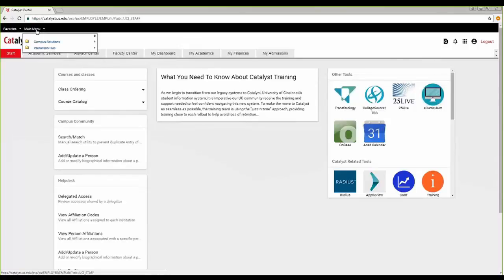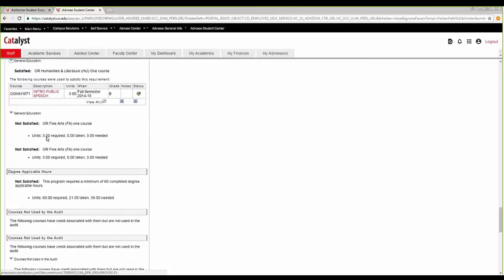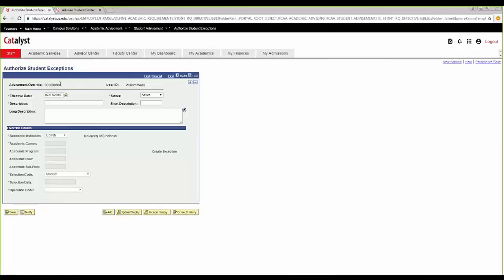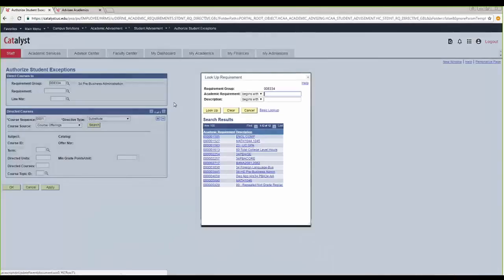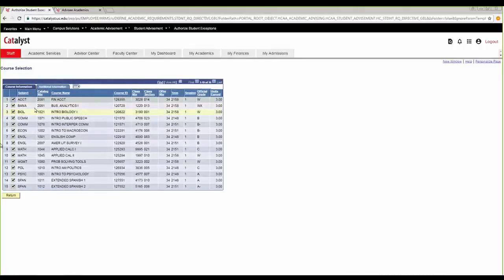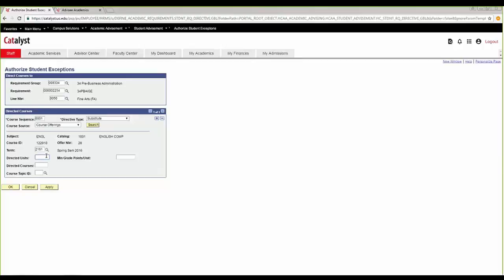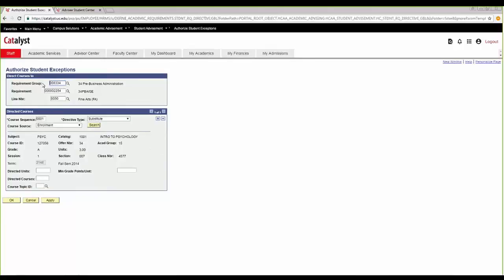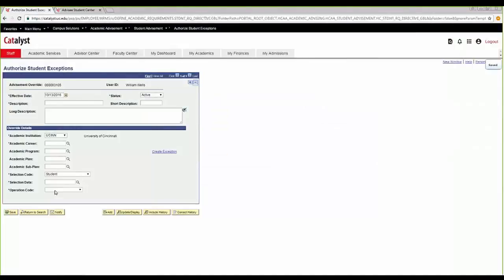Catalyst WebEx Series: Degree Audit Exceptions - Course Directive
A demonstration on how to use the course directive degree audit exception.